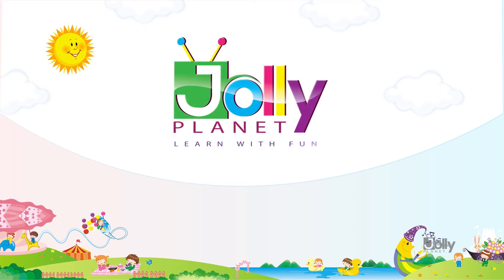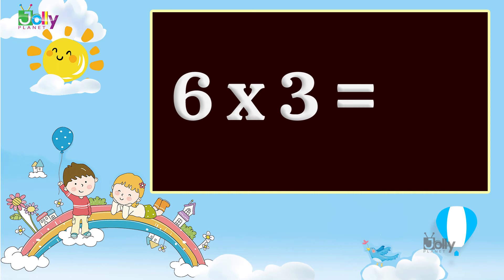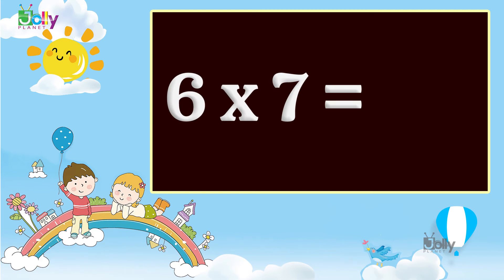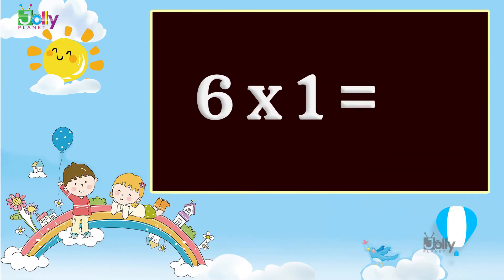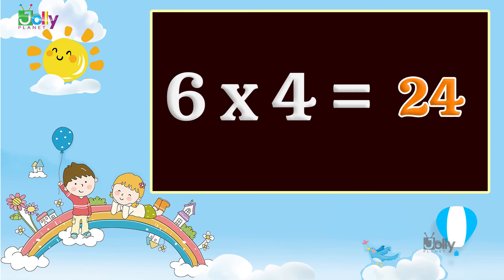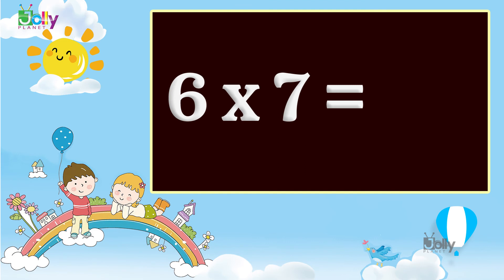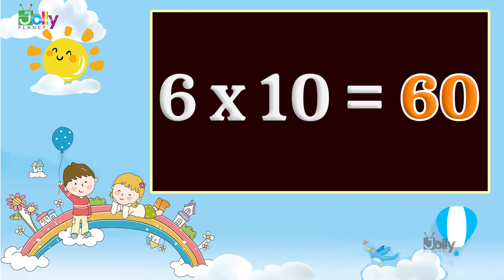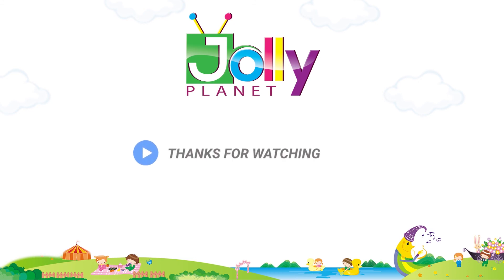Table of 6 for Kids in English | Learn Tables | Learn Maths |Multiplication Facts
Hello Kids !
Learn Table of 6 for Kids in English. In this video children can learn about Multiplication Tables In English easily.

Learn 6 Table in english with tables song. After watching this video Children can learn math tables easily and multiplication table of six in English and Maths tables tricks, multiplication for kids easily.

Watch Learn Multiplication Table of 6 In English, Learn 6 Times Tables for kids, multiply by 6, 6x5 = 30, multiplication facts, table of 6, Fun learning Easy way to Learn Tables with Kids educational videos exclusively on Jolly Planet Kids youtube channel.